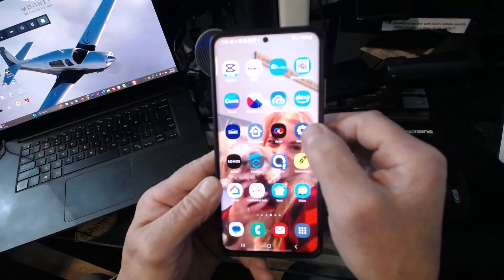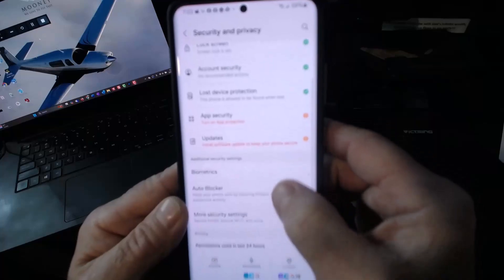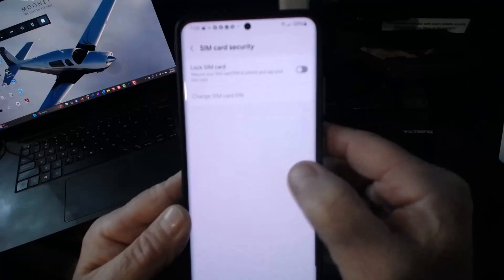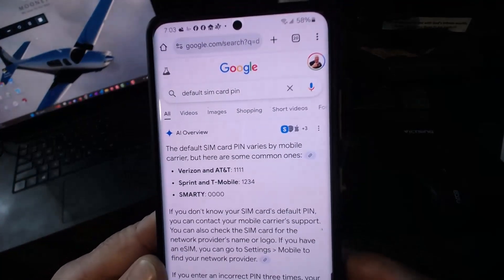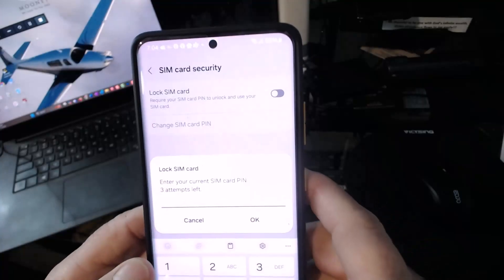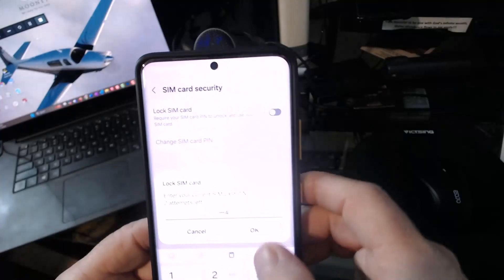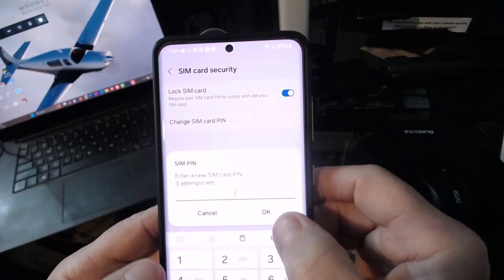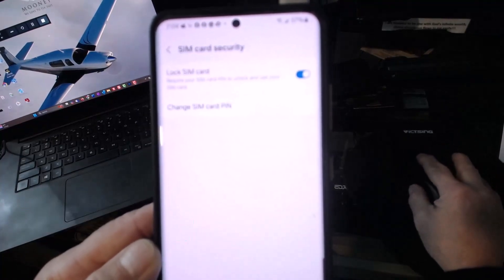How To Set Up SIM Card Lock (Any Device iPhone & Android)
Protect your SIM card from hackers by setting up a SIM PIN lock! In this quick guide, we’ll show you how to enable SIM card lock on both Android and iPhone to prevent unauthorized access and SIM swapping scams. Stay secure and keep your personal data safe! 🔒📱

1) Check your Spam Folder
How To Start An AI Automation Agency in 2025 - LIVE Weekly Coaching Calls FREE - Ask How or Sign up

BONUSES! I look forward to helping you become successful this year!

How I Started a AI Marketing Agency With $0👉 How I Started a 6 Figure AI Agency

How to Start an AI Agency  with NO Technical Skills. All you need is a computer and cell phone to work from anywhere you want to. This is a real business you can be proud of.

Thank you for your support! The opinions expressed here are my own and shall NOT be interpreted or considered as representations, guarantees, or statements made by HighLevel Inc or any of its subsidiaries, agents, or assigns.